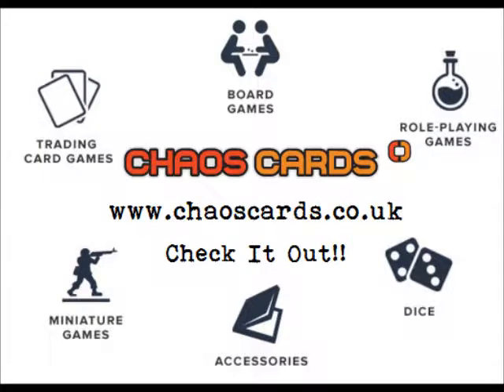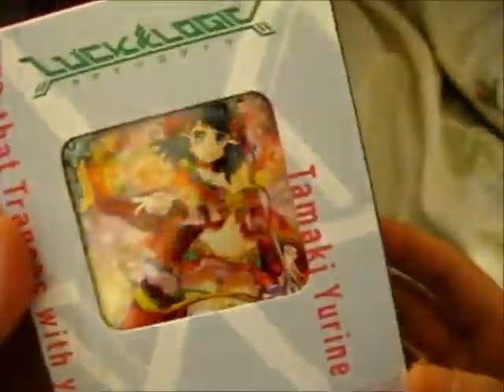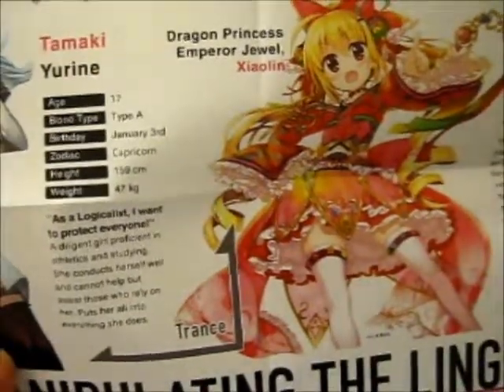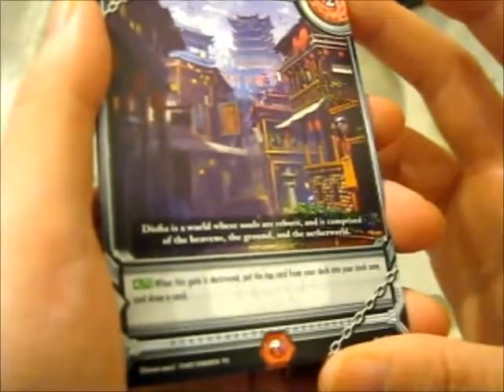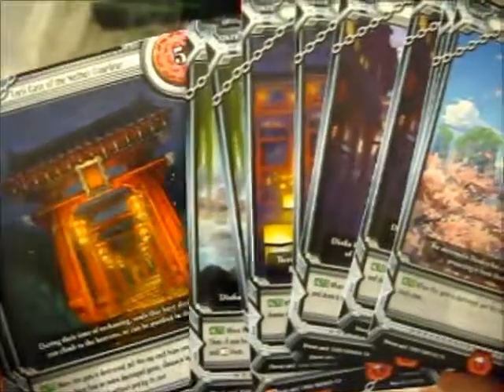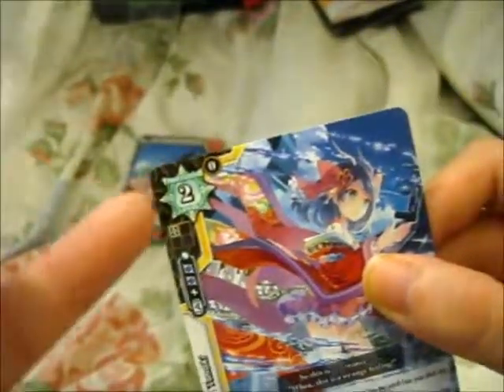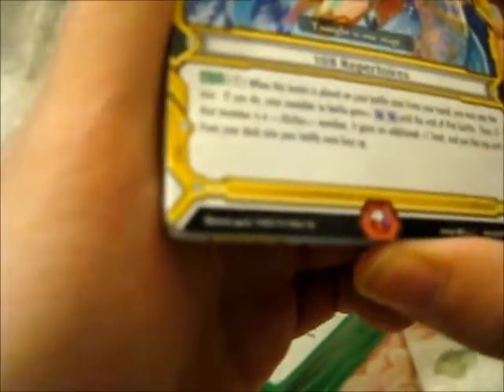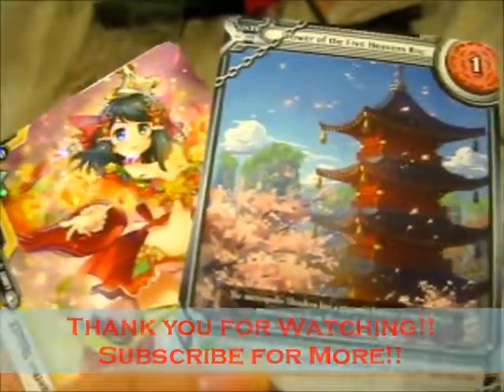Luck & Logic Trial Deck 02 ~ Rinne Logic Opening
Box Opening of: Luck & Logic Trial Deck 02 ~ Rinne Logic